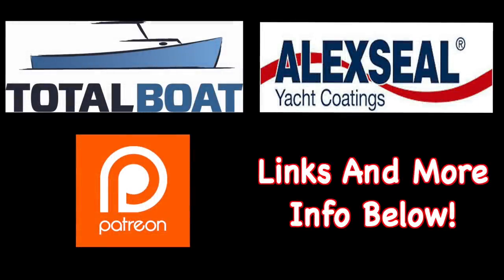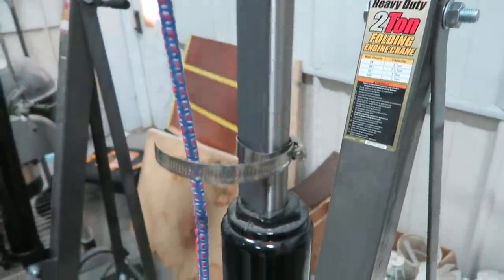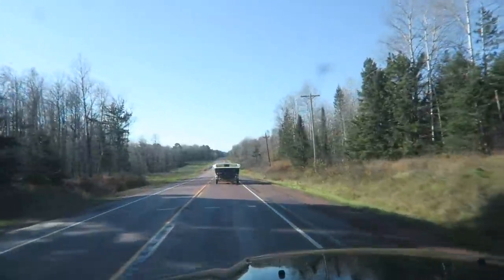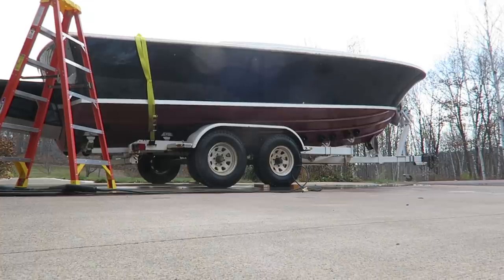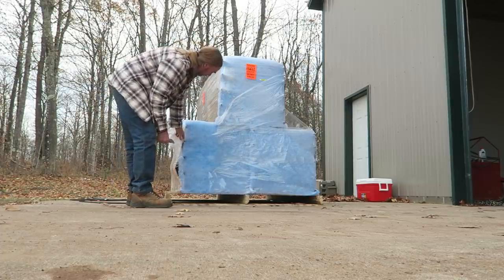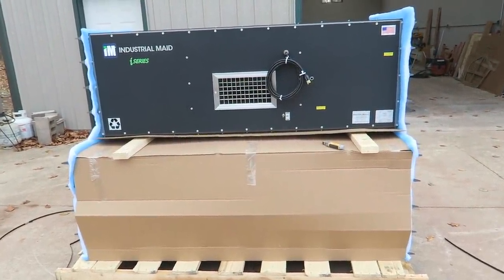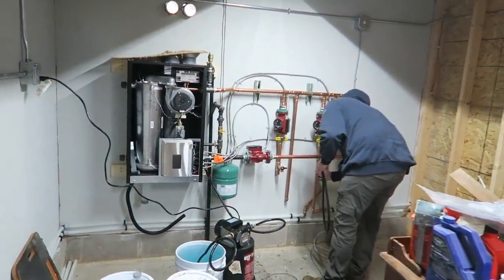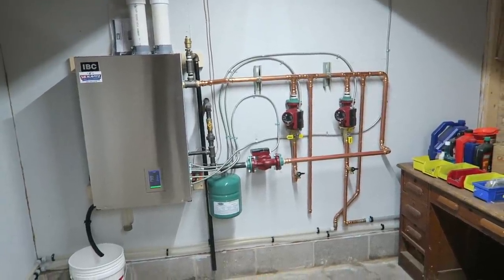Moving The Bertram To The NEW Boatworks Today Shop!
Sometimes it's just better to be lucky; whatever you choose to call it I'll take it lol ;-)  The move went flawlessly and She's peacefully tucked away into the new digs awaiting the next steps!!